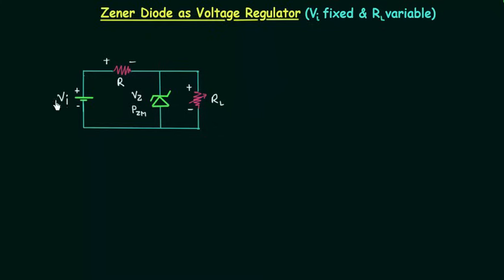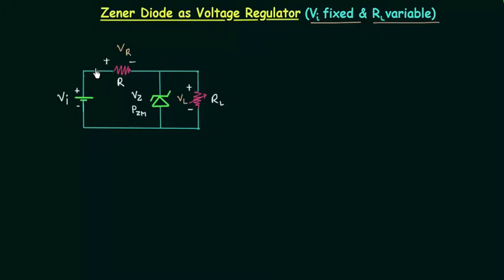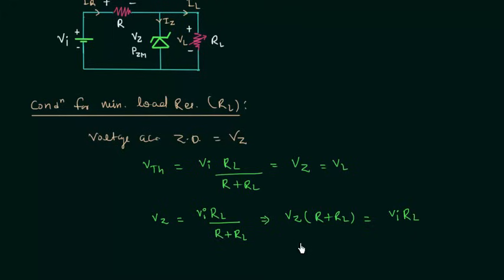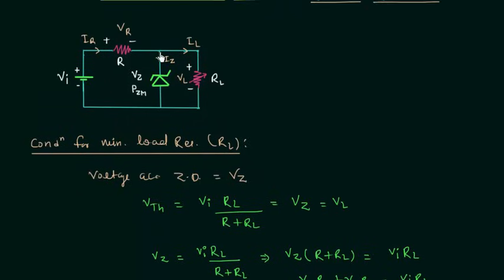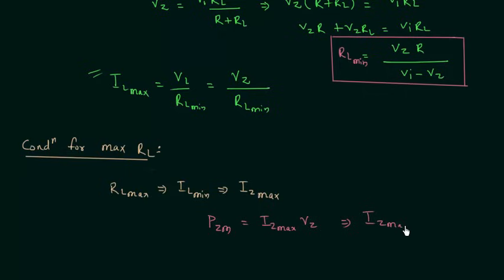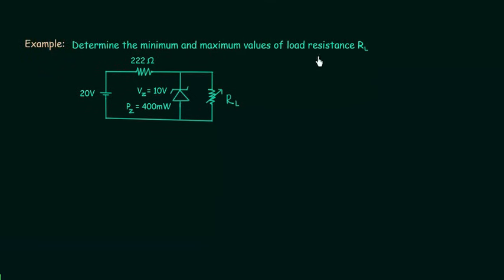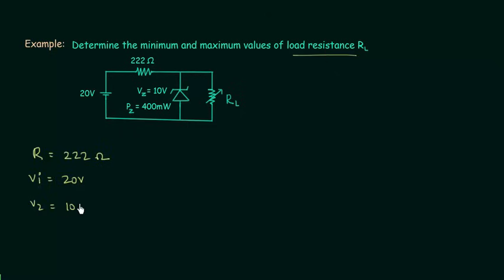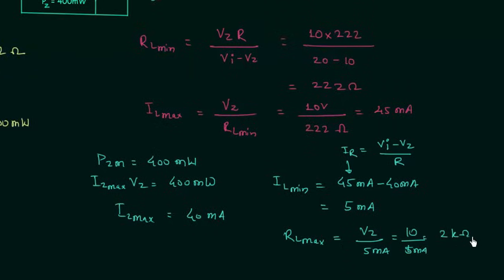Zener Diode as Voltage Regulator (Part 2)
Analog Electronics: Zener Diode as Voltage Regulator (Input Voltage fixed & Load Resistance variable)
Topics discussed:
1. Zener regulator circuit with fixed input voltage and variable load resistance.
2. Condition for minimum load resistance.
3. Condition for maximum load resistance.
4. Expression of maximum load current.
5. Expression of minimum load current.
6. Expression of minimum zener current.
7. Expression of maximum zener current.
8. Numerical problem.